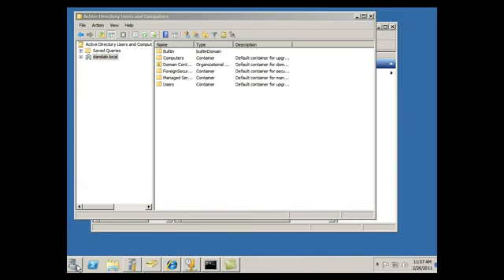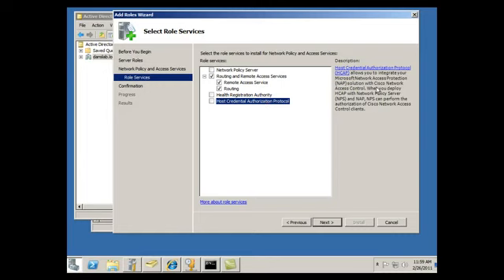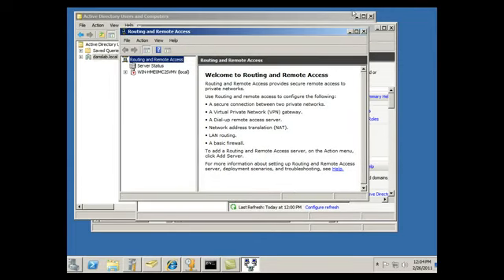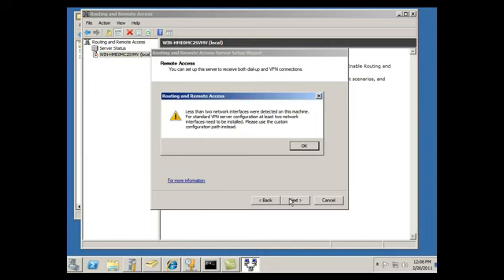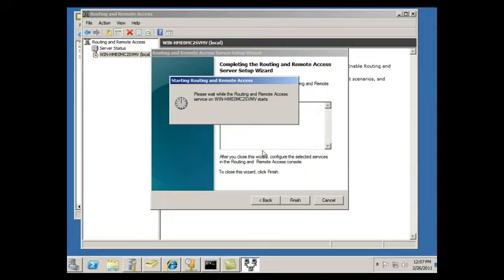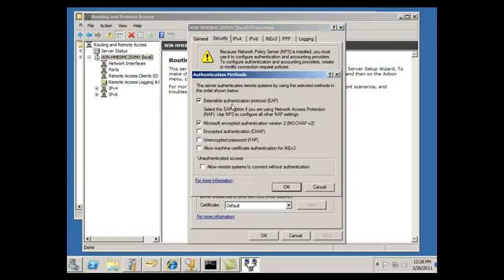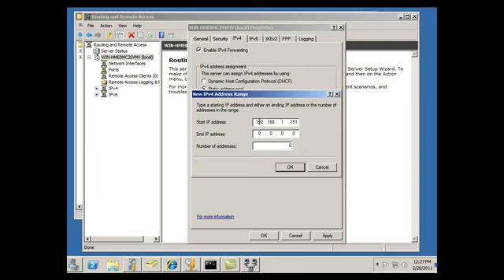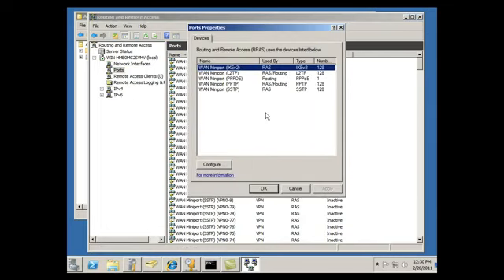Install & Configure Remote Access Server for VPN in Server 2008 Part 1